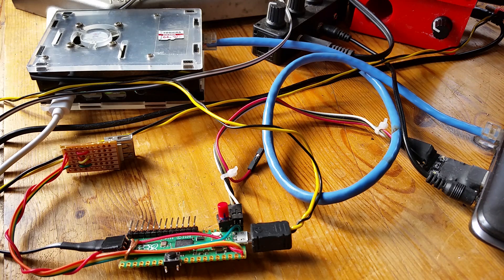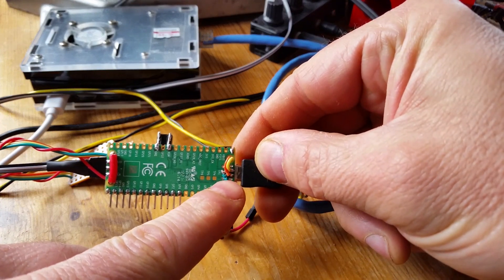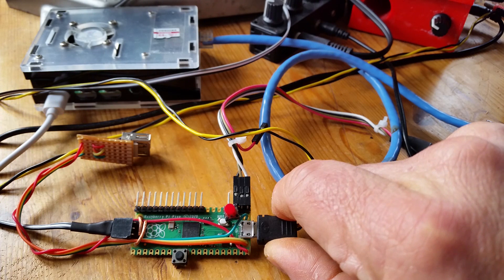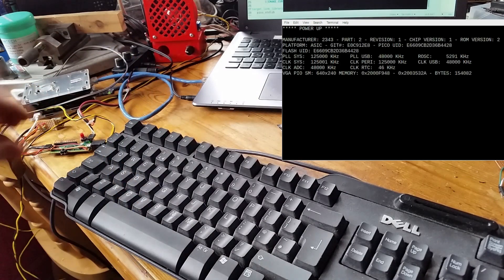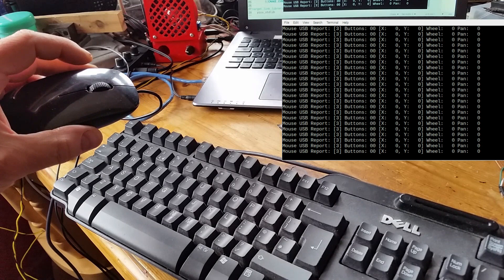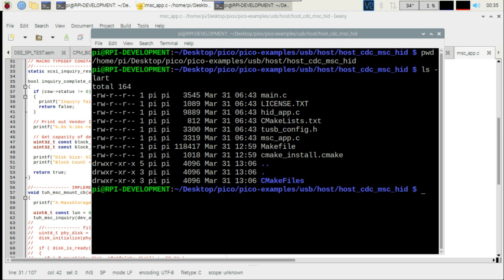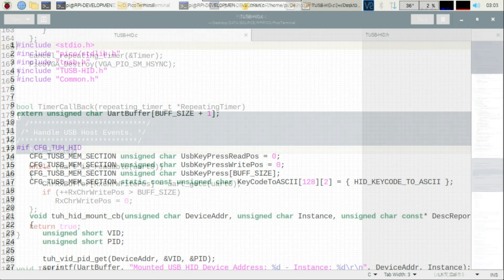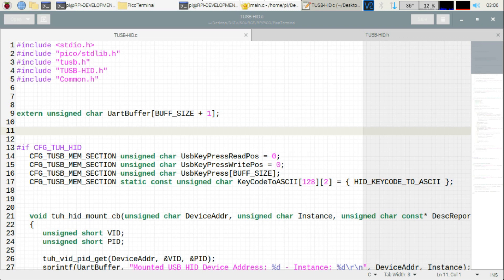Connect A USB Keyboard To A Raspberry Pi Pico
Raspberry Pi Example in the SDK is located here:
pico/pico-examples/usb/host/host_cdc_msc_hid